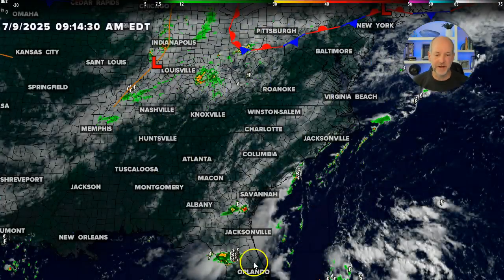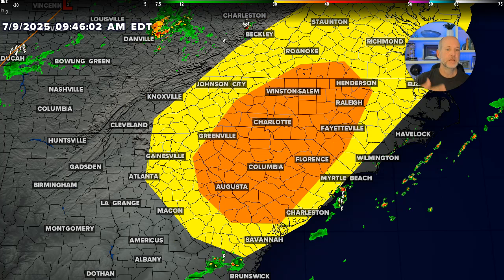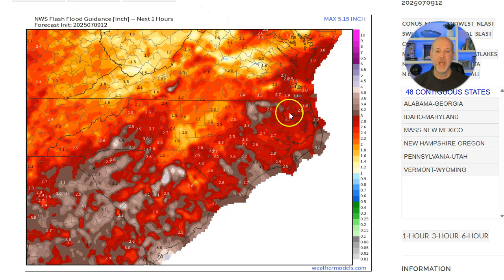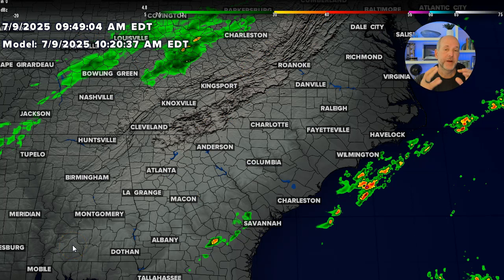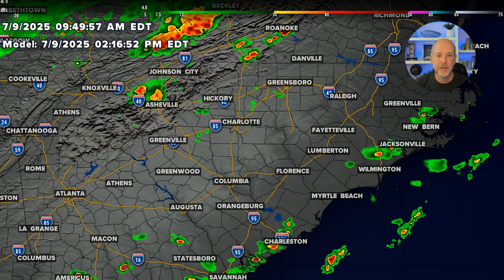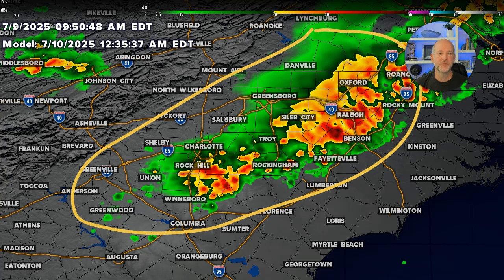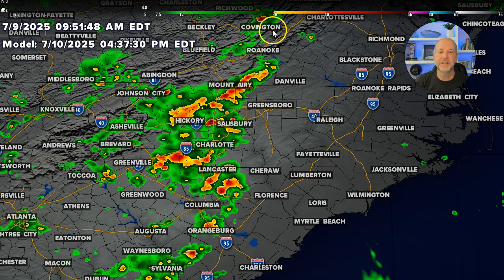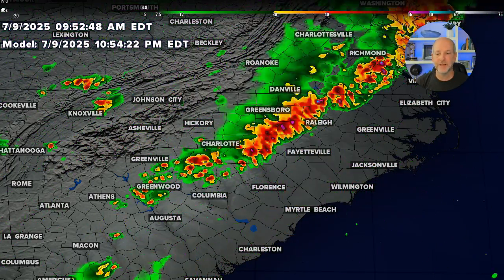Slow-moving storms could cause flooding, damaging winds: Brad Panovich VLOG 7/9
Wednesday wx vlog 7/9/2025: Stay weather aware for slow-moving storms with gusty winds the next 3 days. Localized flooding is possible, and damaging wind gusts occur every day after 3-4 pm into the evening hours.

Weather IQ is powered by the meteorologists at WCNC Charlotte in North Carolina. This channel is dedicated to forecasting, explaining, and educating weather, climate, and atmospheric science to everyone, including teachers, students, and more.